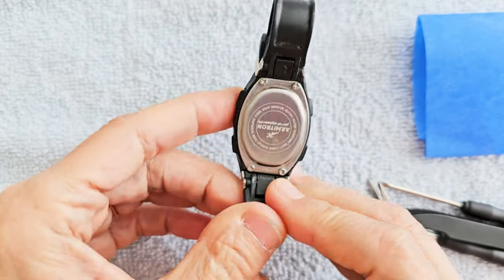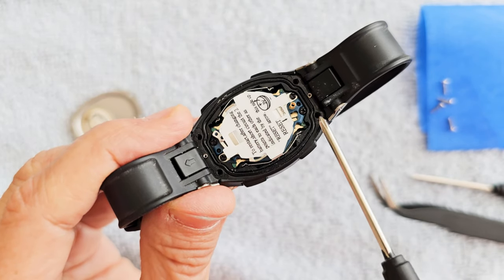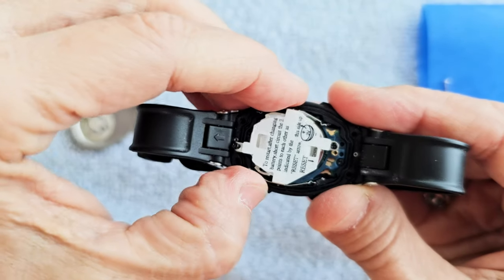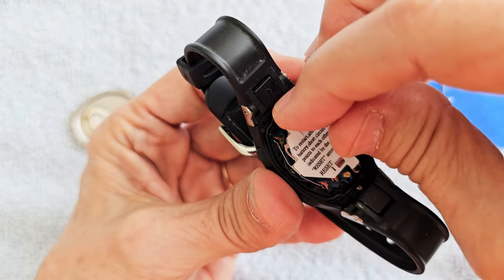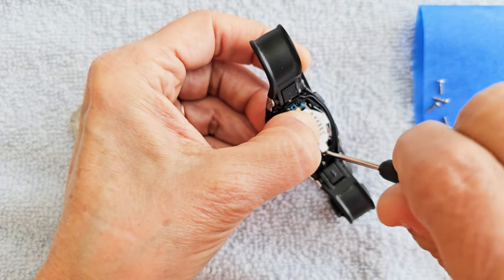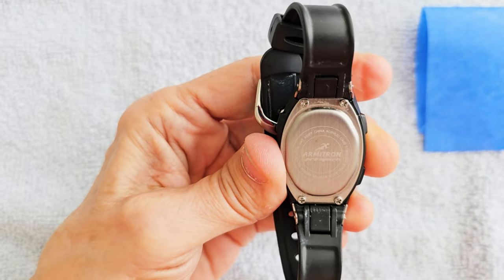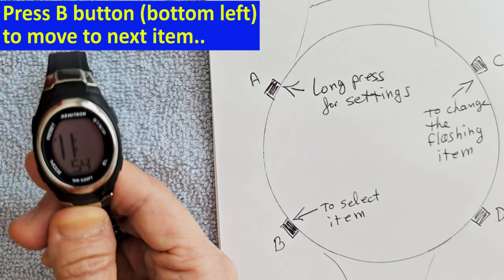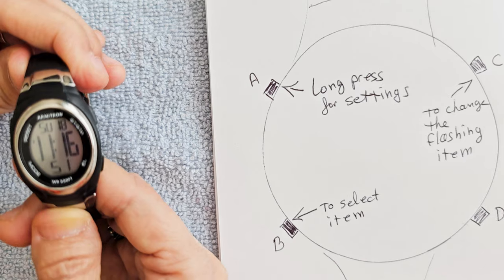Armitron 4-Button Sports Watch - Replace Battery - Quick and Easy!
Change CR1616 battery on many 4-button Armitron and Timex watches.  You can do it!